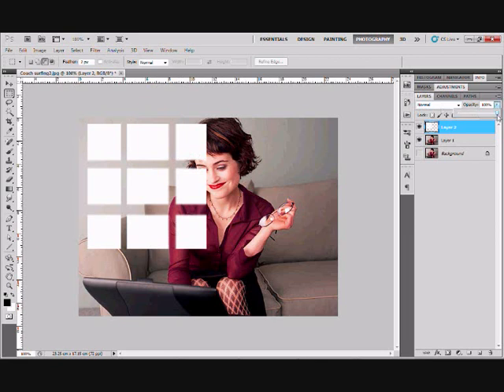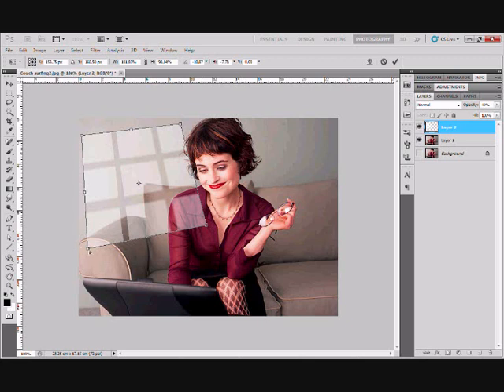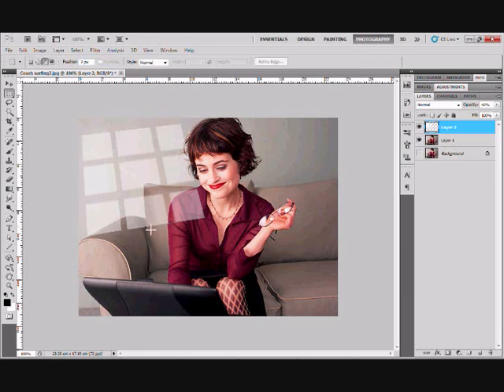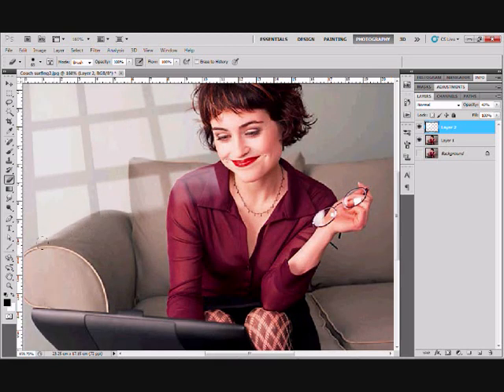Photoshop Training Exercise 19/19 Light Effect. Adobe Photoshop beginners course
How to do Masking in Photoshop